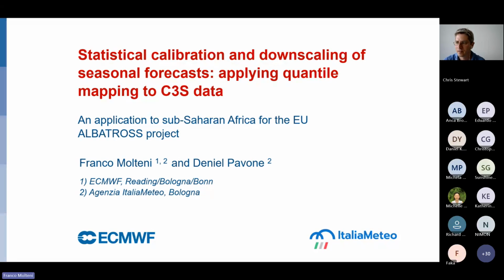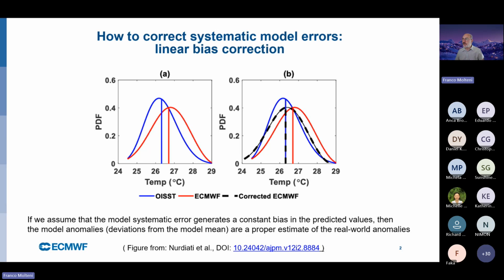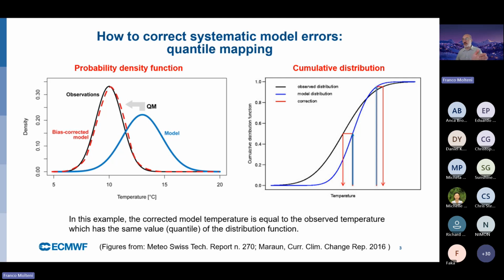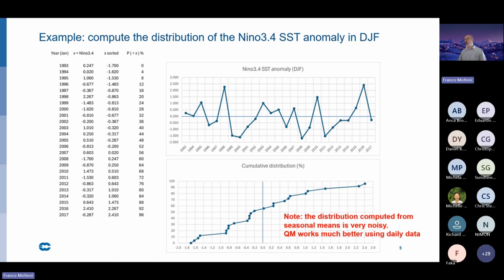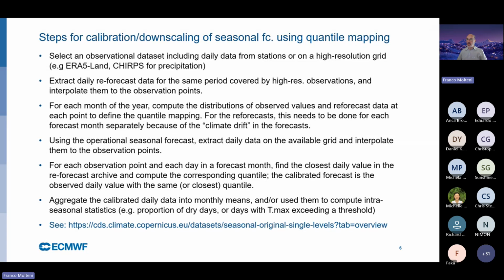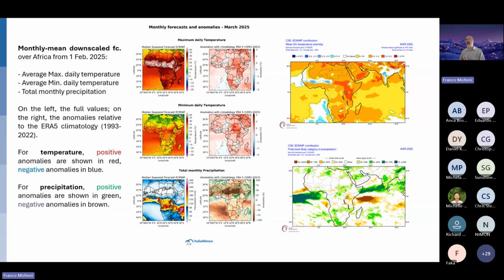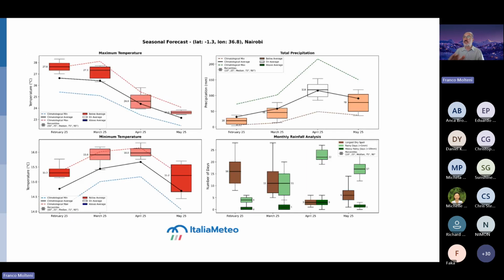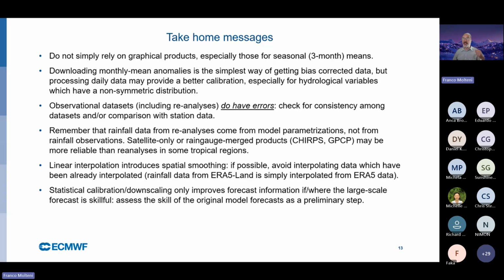ClimSA Training on Seasonal Forecasting: Presentation & practical - data comparison, bias correction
ClimSA Training Session on Seasonal Forecasting (13 June 2025): Presentation & practical on data comparison & bias correction - Franco Molteni (ECMWF contractor)